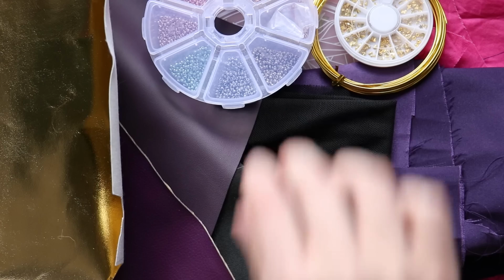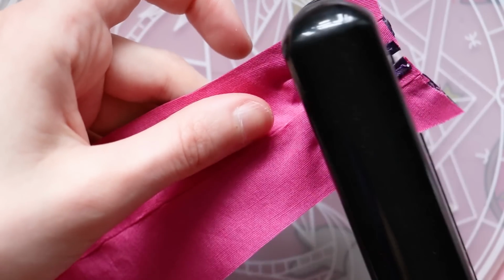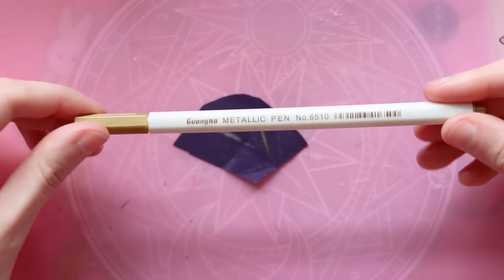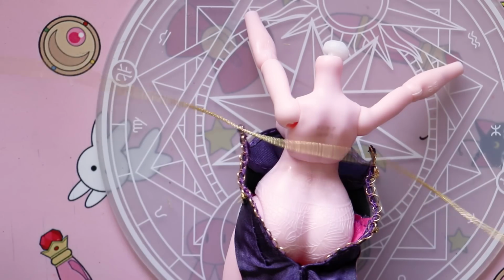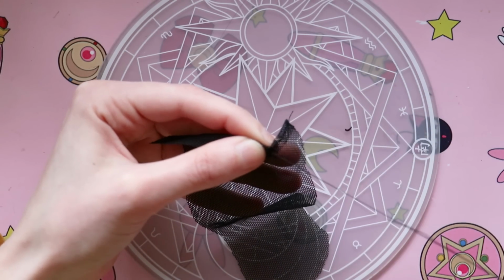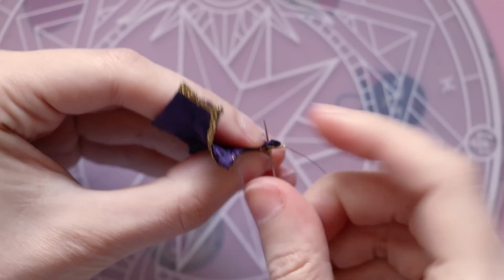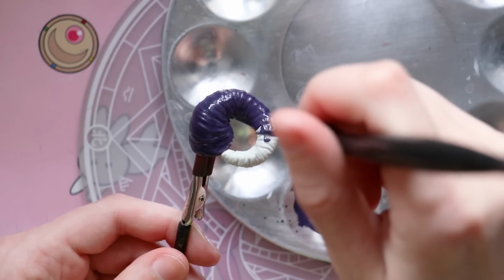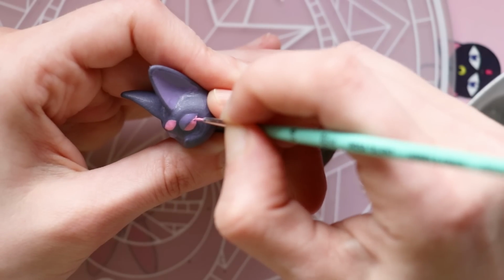SUCCUBAE 😈 | Draculaura 3G custom doll repaint | PIXIENATORY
00:00 - Intro
01:13 - Dress
03:28 - Accessories
05:43 - Hair
06:01 - Horns
06:12 - Body
06:19 - Cat
08:05 - Face repaint
11:23 - Subscribe! =)
11:37 - THE DOLL
13:17 - Woopsies X)